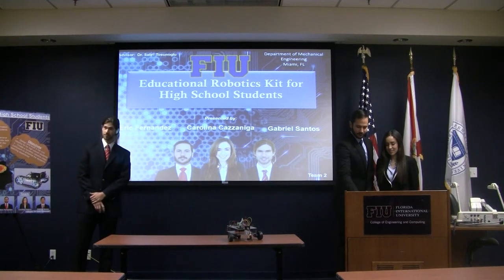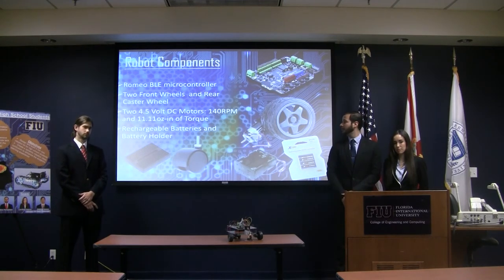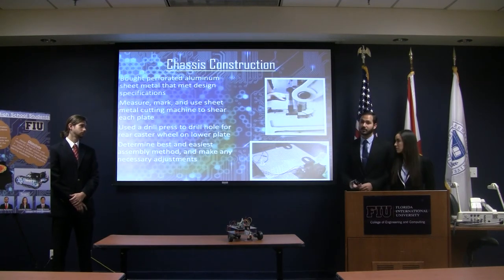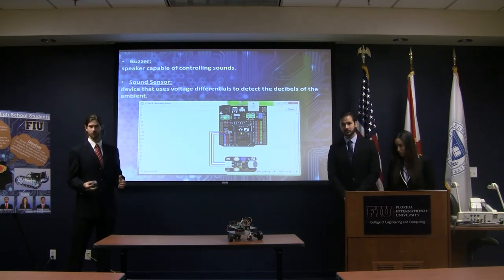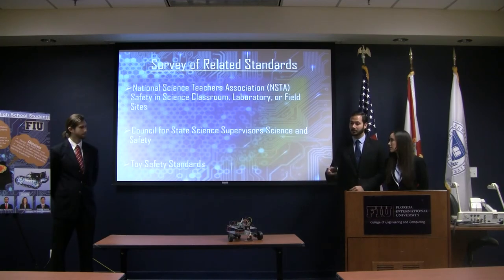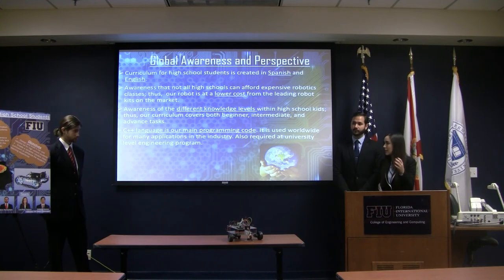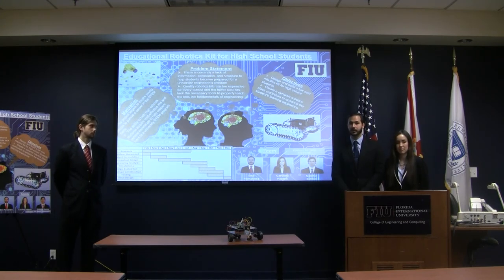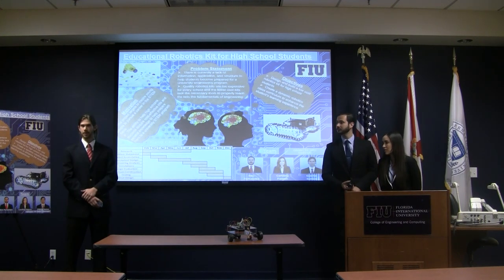Team 2: Educational Robotics Kit for High School Students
Educational Robotics Kit for High School Students

Eric Fernandez, Carolina Cazzaniga, and Gabriel Santos

FIU Mechanical Engineering Program Fall 2015 Industrial Advisory Board Meeting (IAB) and Senior Design team presentations to the Industrial Advisory Board and departmental faculty on December 2, 2015, Miami, Florida.